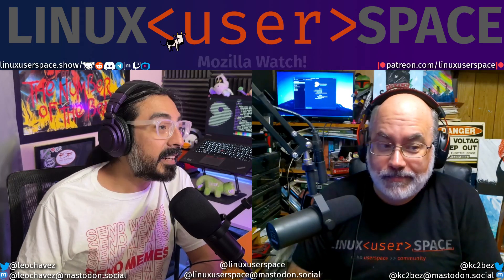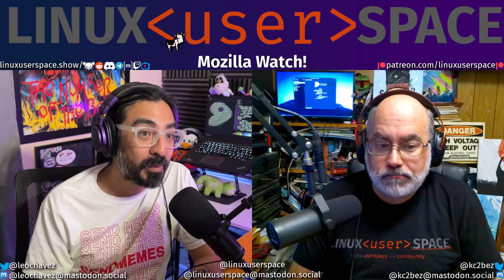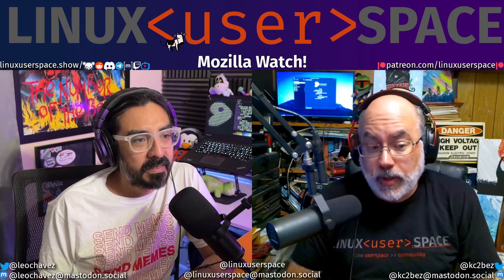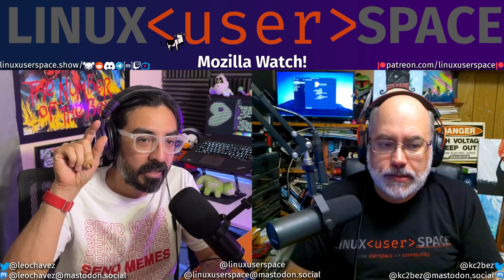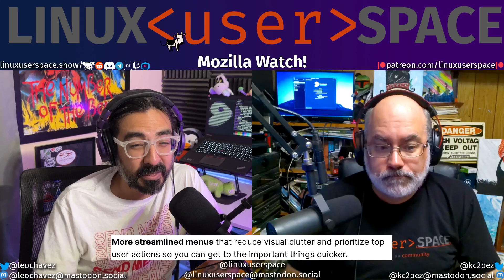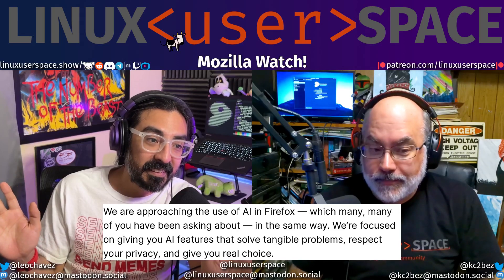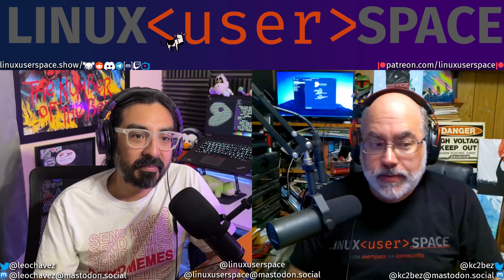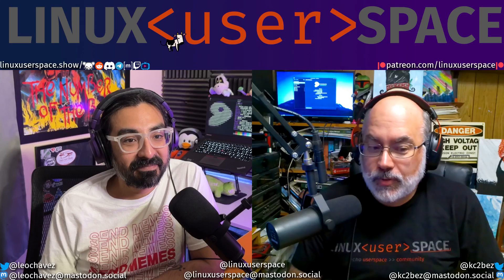Firefox is BACK! When Are You Switching?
Firefox is about to bring the features you've all been waiting for!

* Tab grouping? It's coming
* Vertical tabs? Yup, that too
* Profiles? Uh-huh
* More privacy? Ab-secure-lutely!

It's time to dump that dusty old Chromium whatever you're using. Use the *good* browser.

From the full episode: The Ultimate Linux Experience (Season 4, Episode 20)